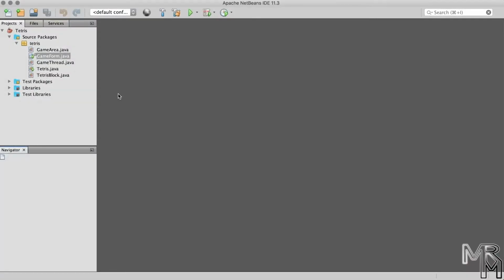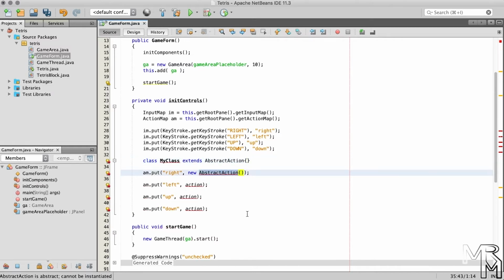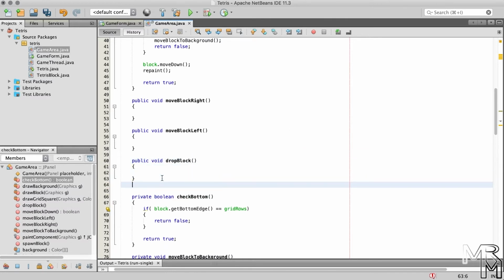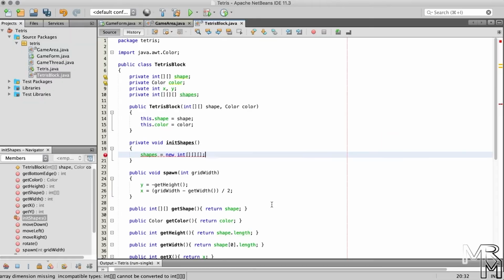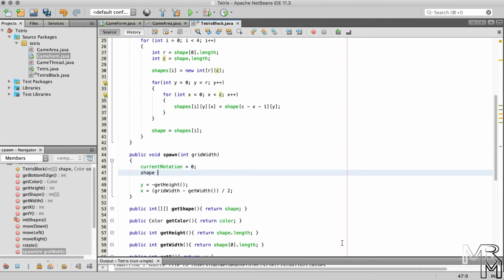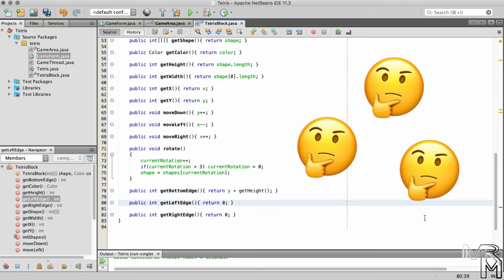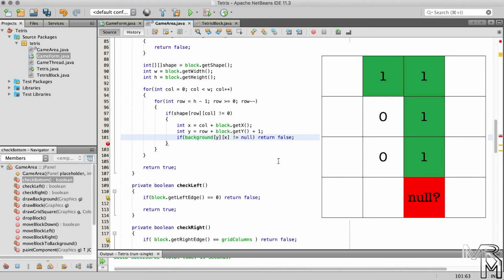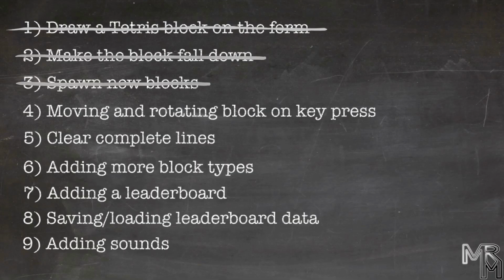OOP with Java: 14. Tetris Game with Java Swing (Part IV. Adding controls using key bindings)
In this video, we will continue working on the Tetris Game using Java Swing. We will use Java key bindings to add keyboard controls to have our program move and rotate the falling block. In addition, we will make the blocks stack by adding additional logic to our program. We will also learn about the so-called anonymous classes and how to use them in Java.